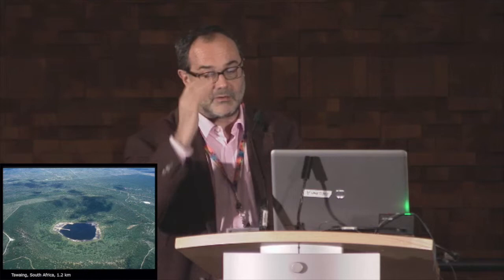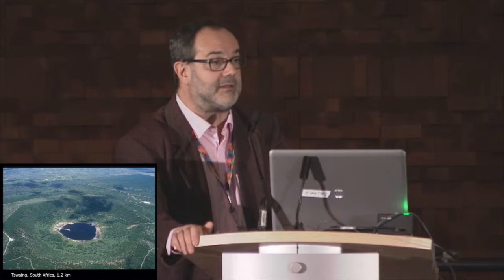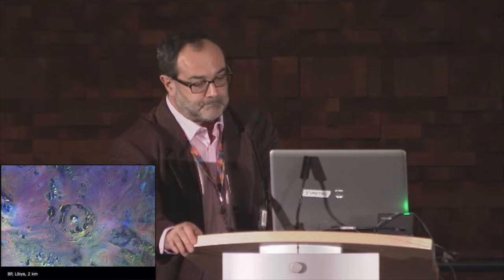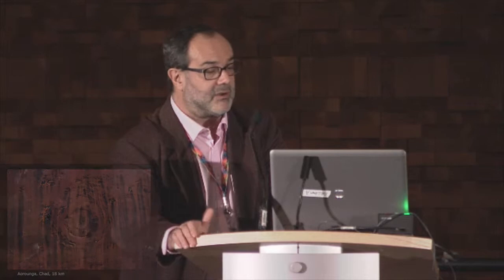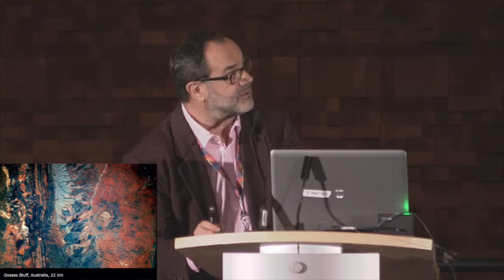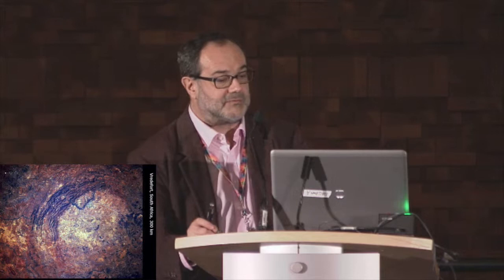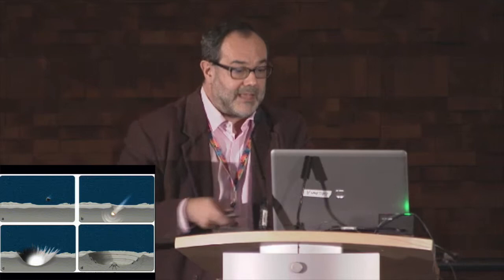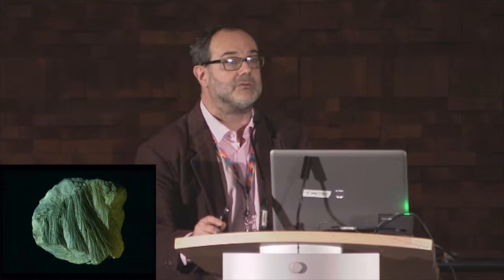Christian Koeberl and "CRITERIA FOR THE IDENTIFICATION OF IMPACT STRUCTURES ON EARTH"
Christian Koeberl from the University of Vienna talks about "CRITERIA FOR THE IDENTIFICATION OF IMPACT STRUCTURES ON EARTH"